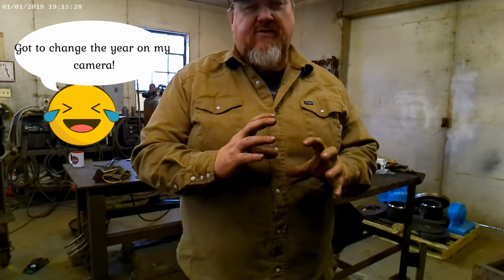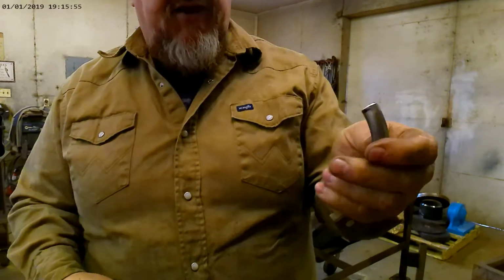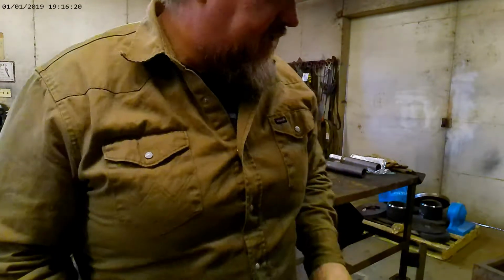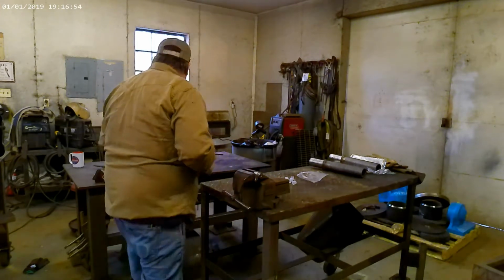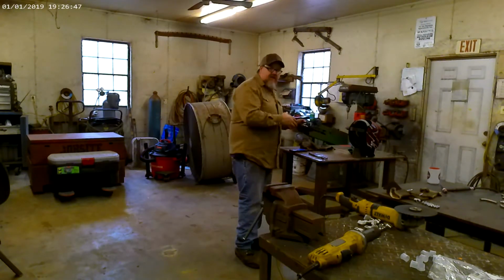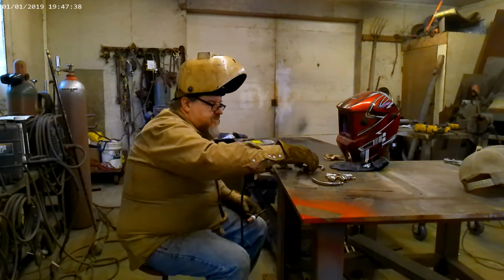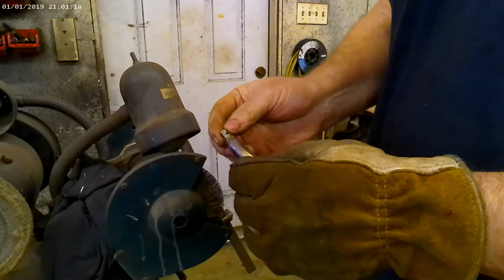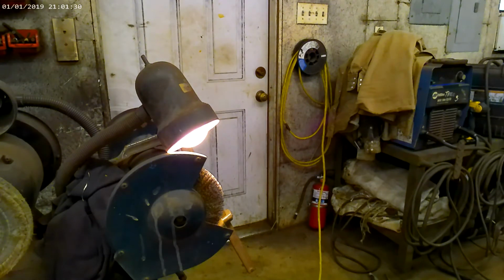Tig Welding Stainless / Fusion Welding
This episode, I am showing you how to perform fusion welding with no fillers on fittings. I am slowly turning the fitting as I am fusion welding these parts. There are 10 fittings in all. The video is edited to show you how I weld one. There is a lot of repeat so to make it more interesting we edit the other 9 out.

facebook information:  Adcox Welding Service

Questions About ME:
How old are you? 51
How long you've been welding? 30 + years
Types of welding you do? Tig, Mig, Stick and Acetylene
Types of customers you do business for? Paper Industry, Residential, Commercial
What are some impressive projects you've done? I donated time and materials for building a huge cross in Richland Parish, I 've been a part of building a spin launcher, I've built metal barns, metal sheds and much more